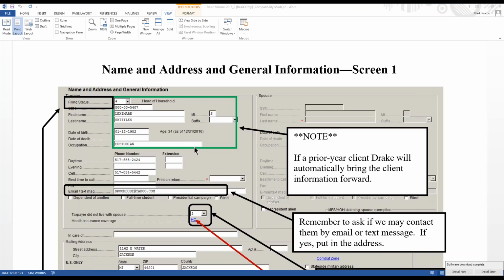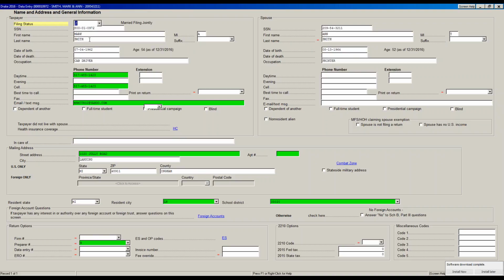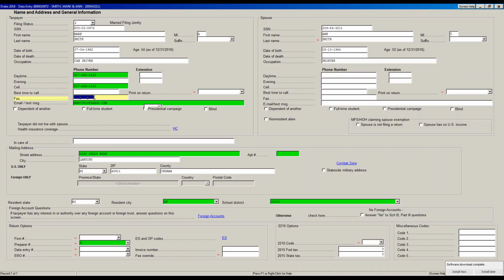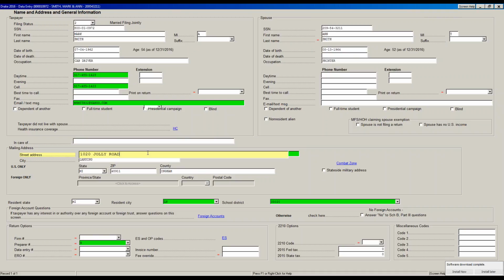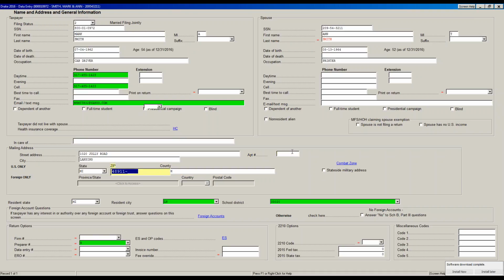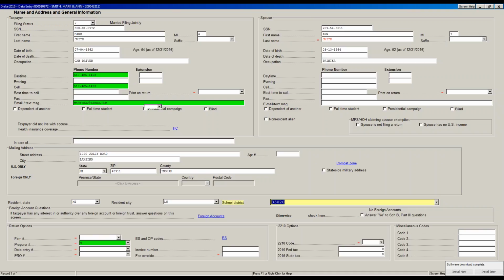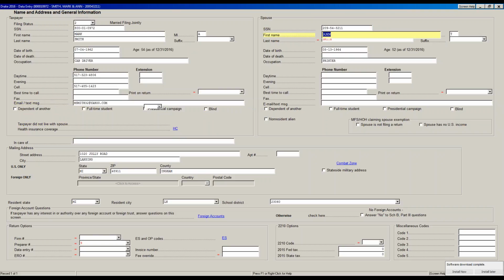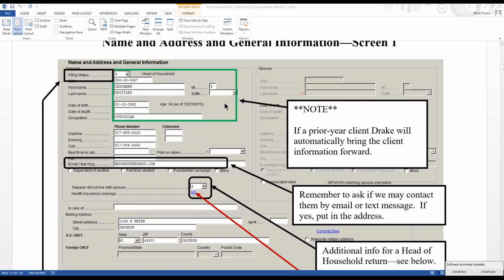10 Completing Name and Address Screen